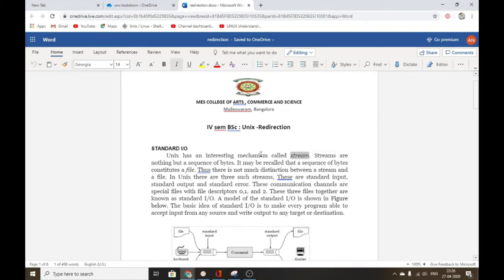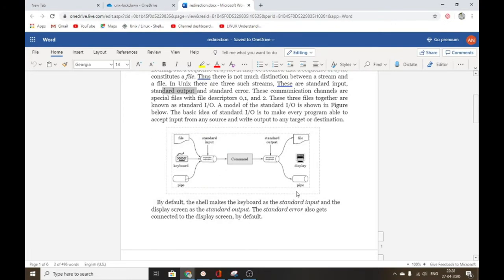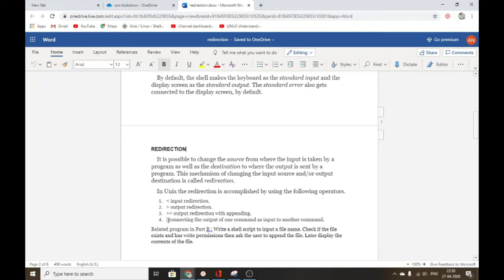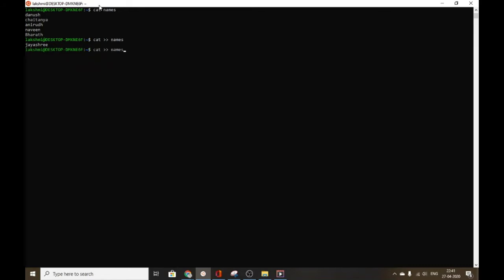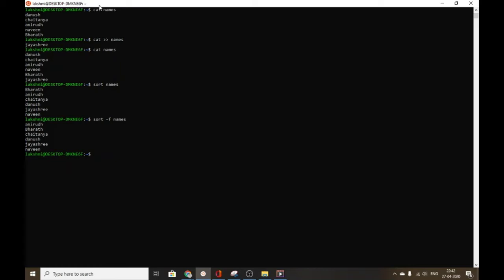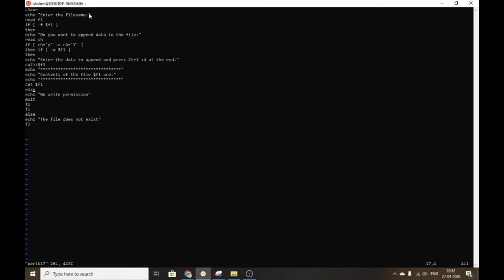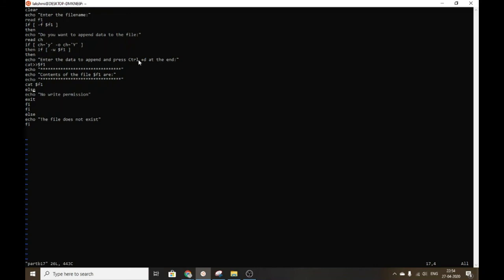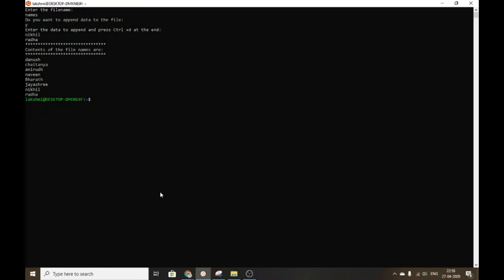Unix redirection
IIBSc , IV Sem BSc : UNIX - Redirection operators ,
                                   Bangalore central University
Reference : M.G.Venkateshmurthy, “Introduction to UNIX & SHELL Programming”, First Edition, Pearson Education, 2004.